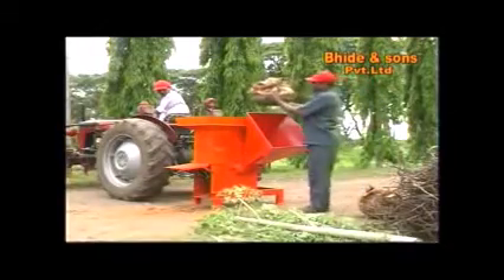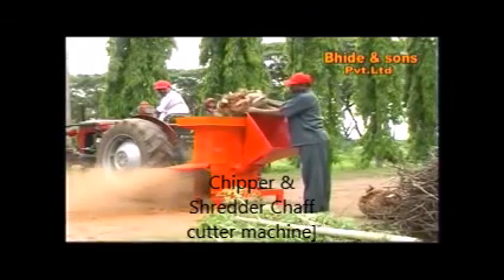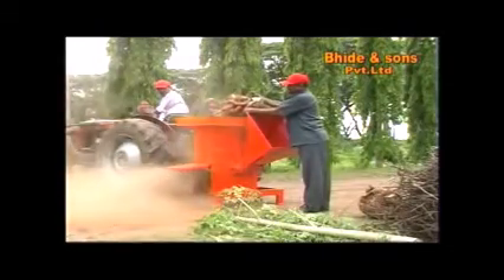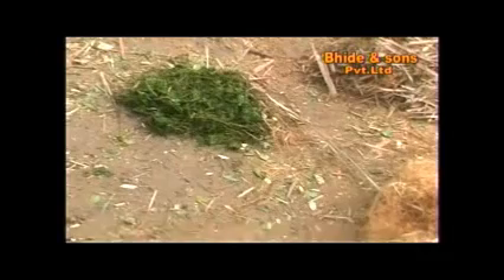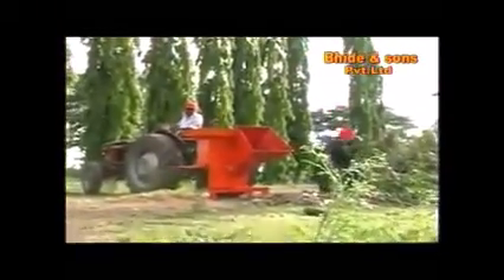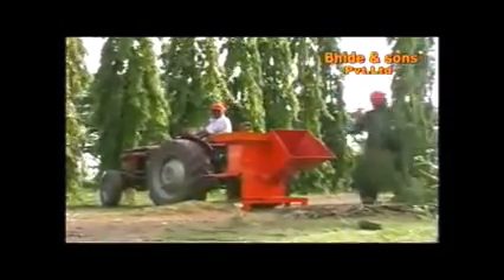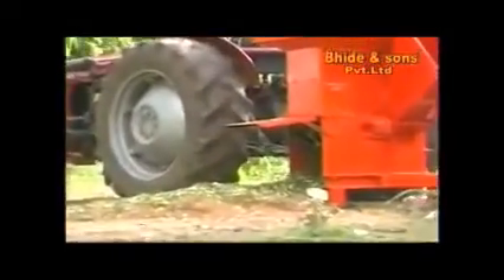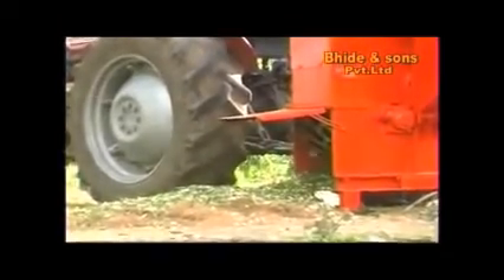Chipper and Shredder - Impact Technologies, Yelahanka New Town, Bangalore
Agro Machineries : for Mulching, Composting, Landscaping Bedding, Recycling Waste.
Chipper and Shredder for Sale in Bangalore Karnataka.

Farmers that require commercial strength Chipper/Shredders need power, performance and durability for long term profitability. Our Chippers/Shredders are the perfect solution with electric motor or engine driven models are also available with PTO shaft for tractor driven models.